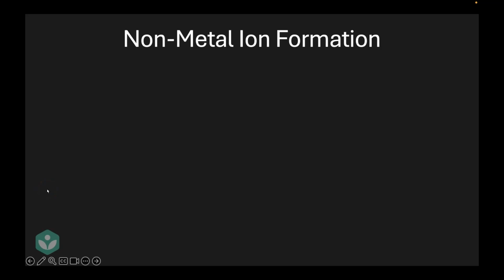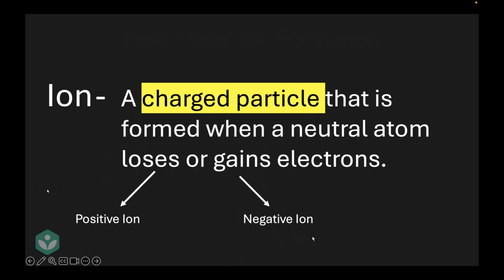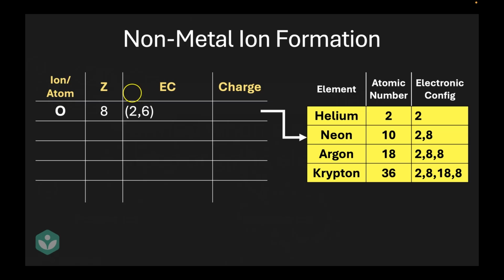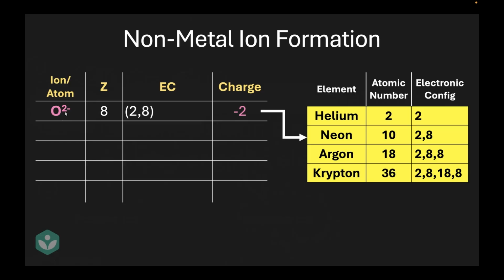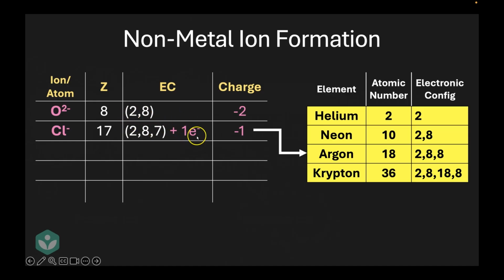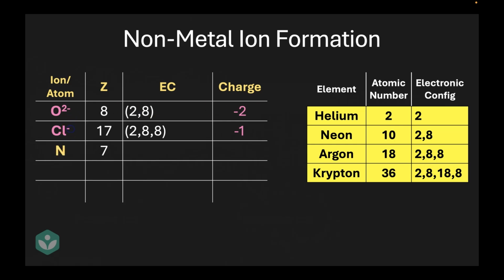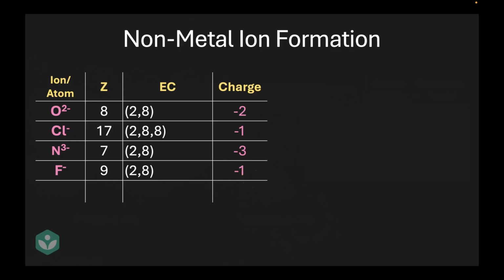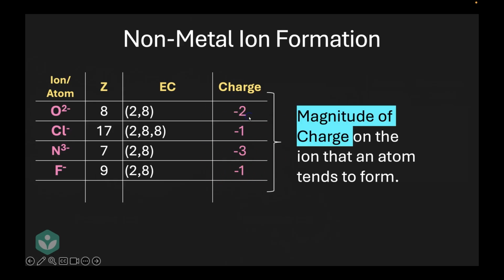Non Metal Ion Formation | Metals and Non-Metals | Maharashtra Grade-8 Chemistry | Khan Academy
Description: How do non-metals like oxygen and fluorine form ions?
In this video, learn how non-metals gain electrons to form negative ions (anions) and achieve a stable octet.

Courses on Khan Academy are always 100% free. Start practicing—and saving your progress—now!